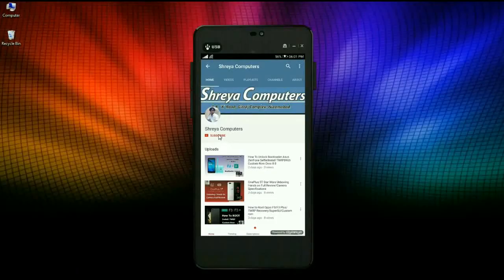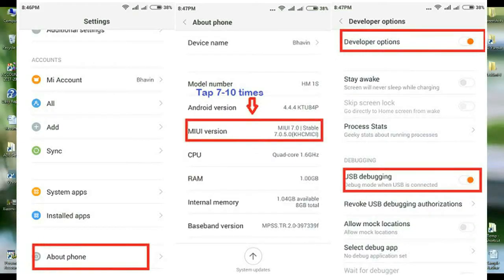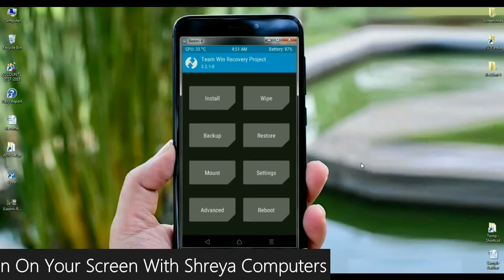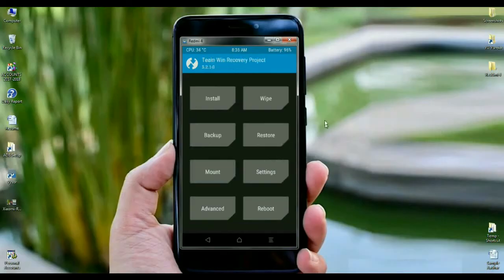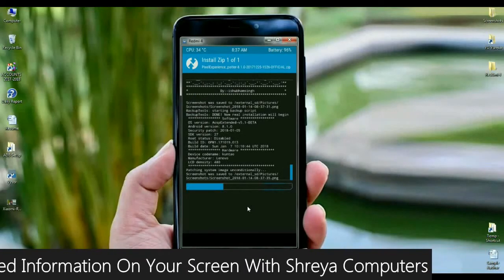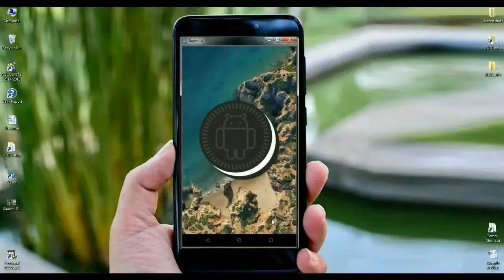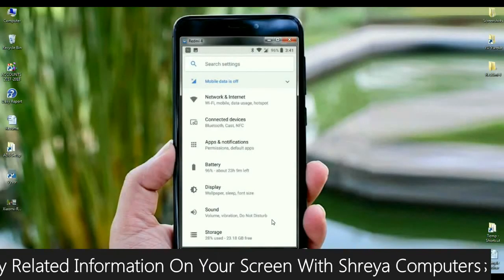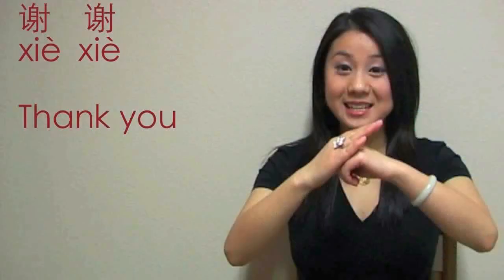How to Update Android Oreo 8.1 PIXEL EXPERIENCE in Redmi 3(ido) Google Official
how to install android oreo 8.1 Google Pixel experience Custom Stable Stock Firmware Flash rom on Redmi 3 Ido Device Phone, download Pure Volte Final Version Software Oreo 8.0 Os for Redmi 3, PixelExperience_ido-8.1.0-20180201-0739-OFFICIAL.zip Download NCS

Download Information